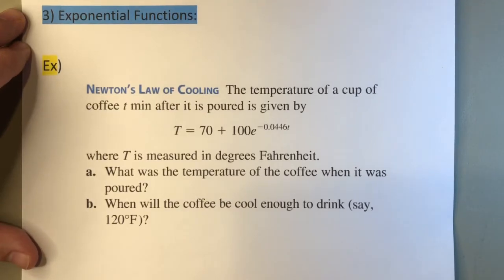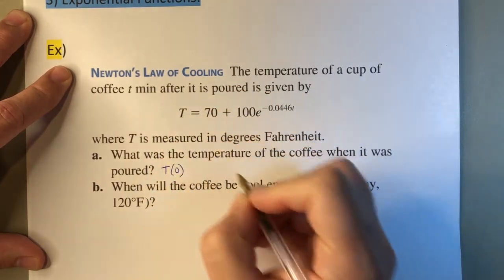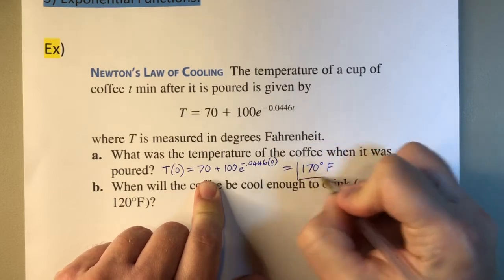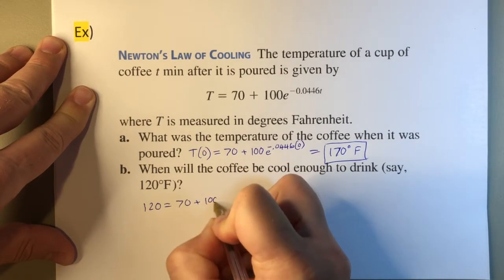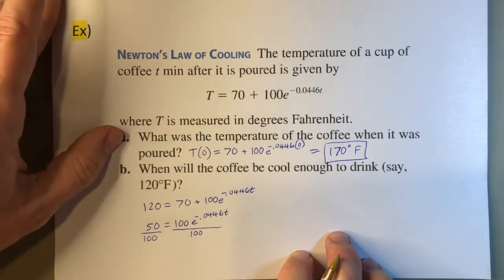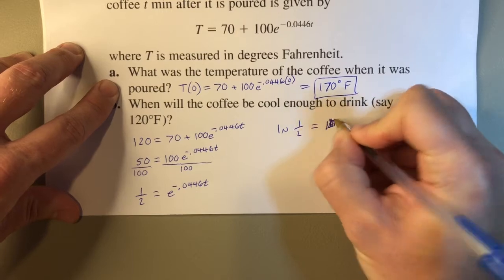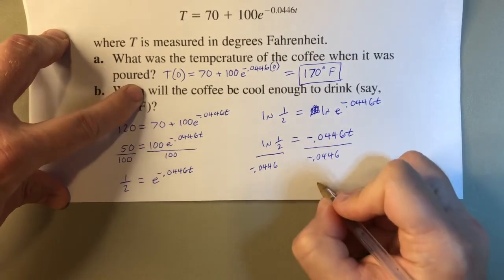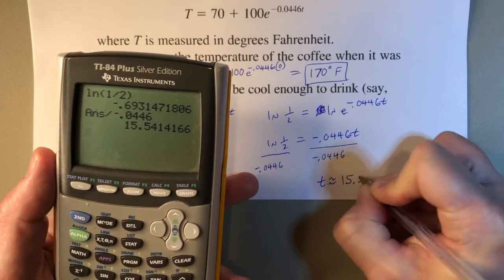Sec. 3.2 - Part 3